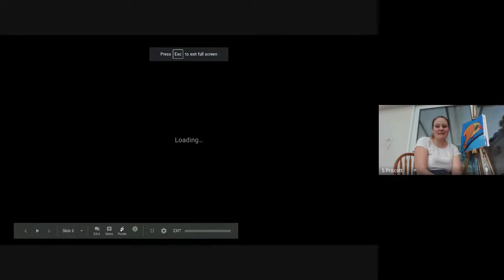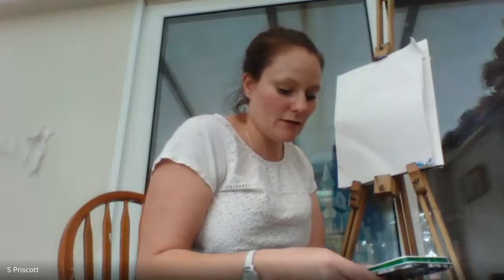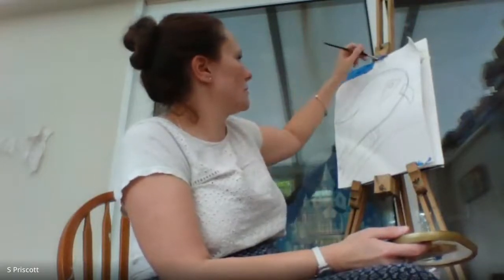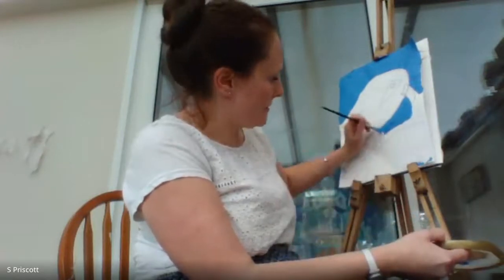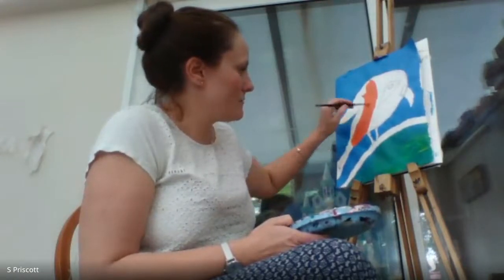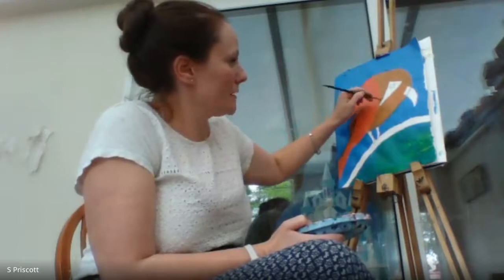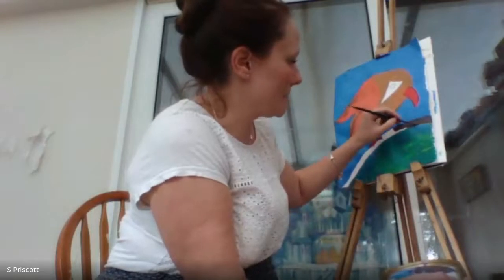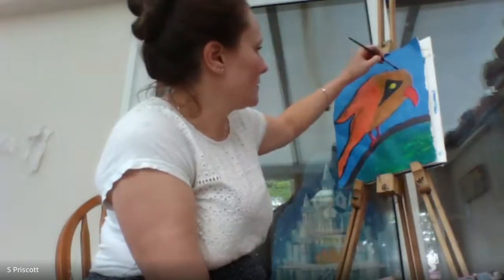Virtual Art Club Tutorial 3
Mrs Priscott's 3rd tutorial video for the virtual art club